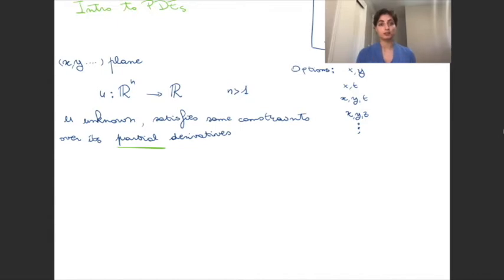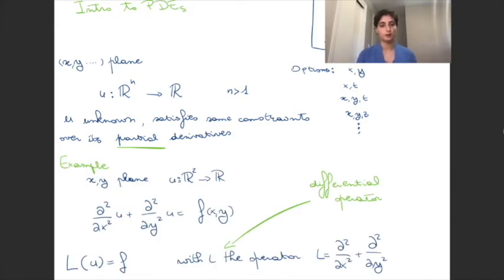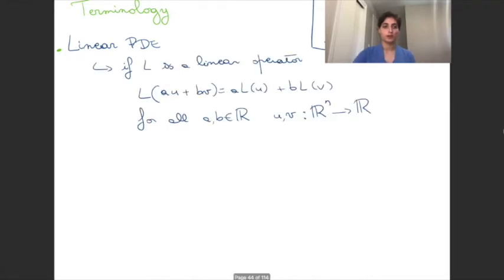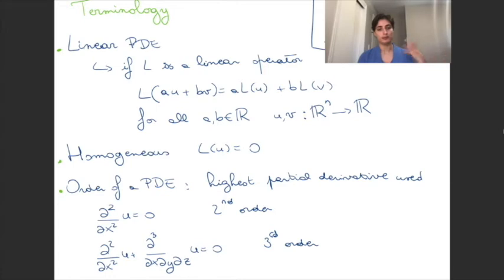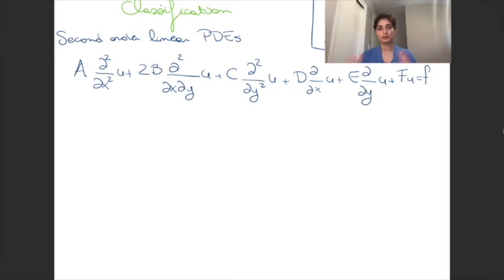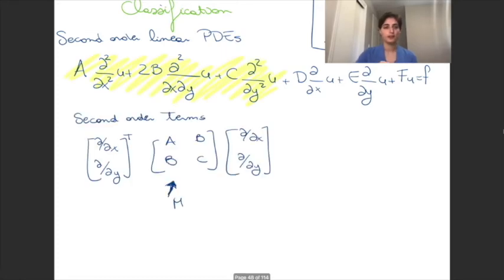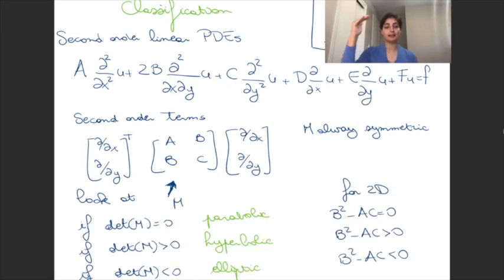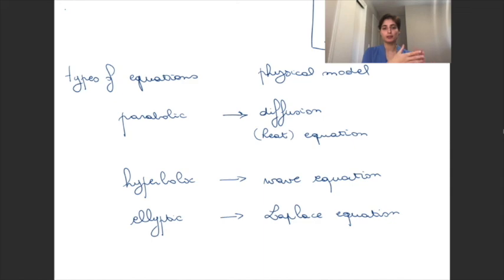P3 Intro to PDEs